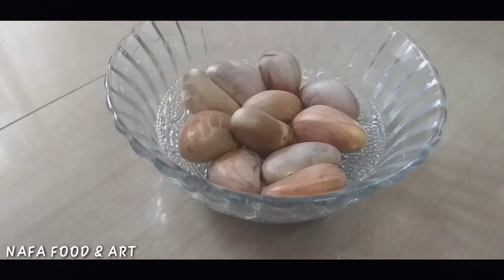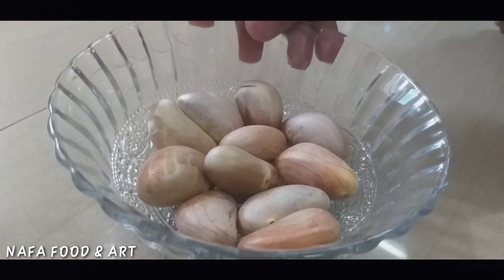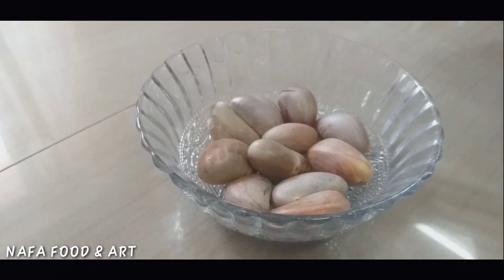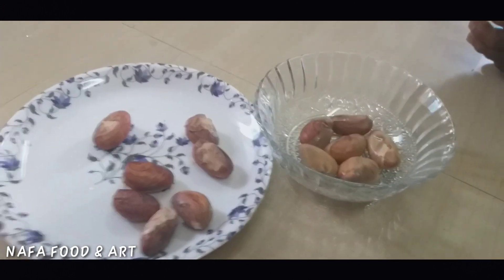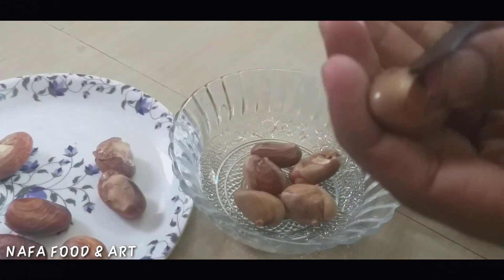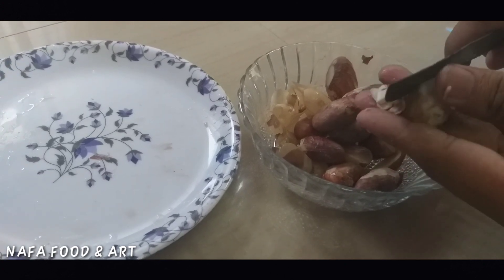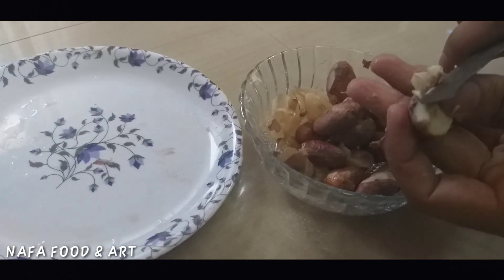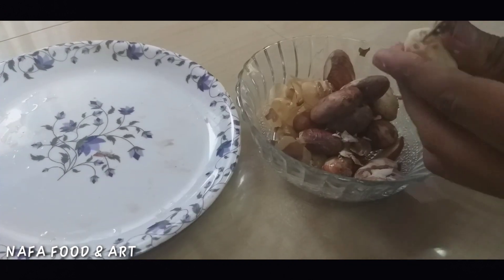Chakkakkuru shake preperation